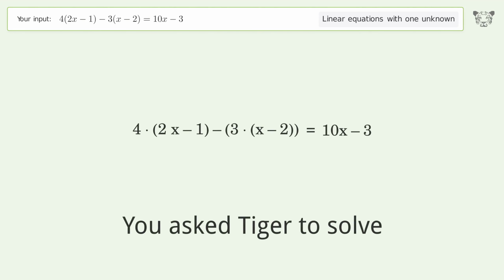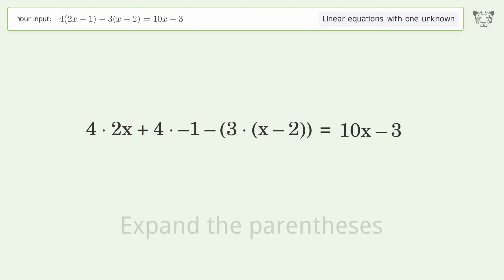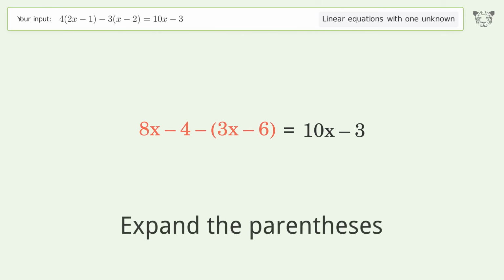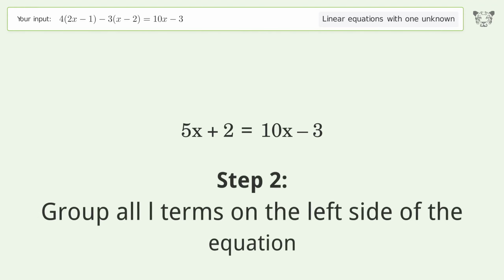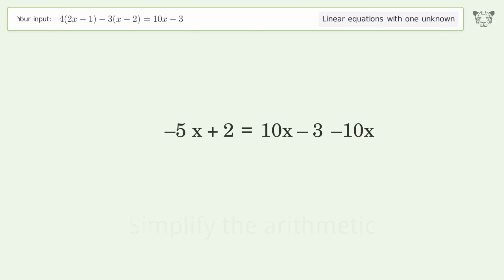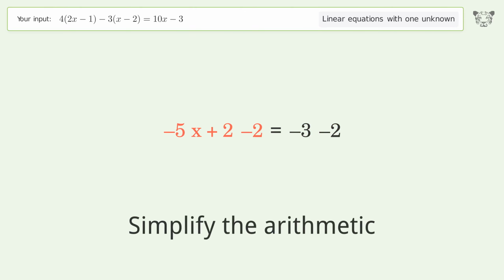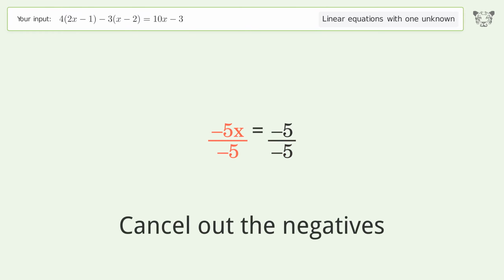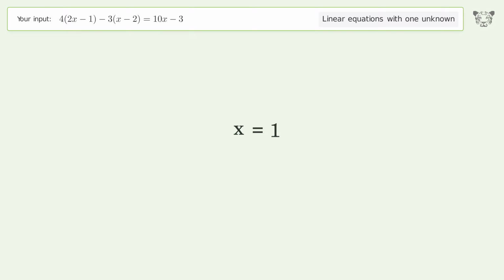Solve 4(2x-1)-3(x-2)=10x-3: Linear Equation Video Solution | Tiger Algebra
Struggling with 4(2x-1)-3(x-2)=10x-3? Watch our step-by-step video on Tiger Algebra to master this linear equation effortlessly. Also check out for more tips and tricks for dealing with linear equations with one unknown